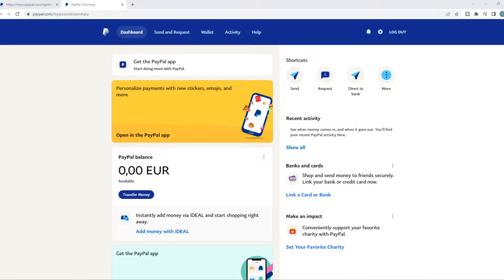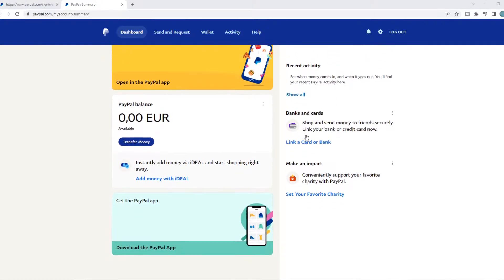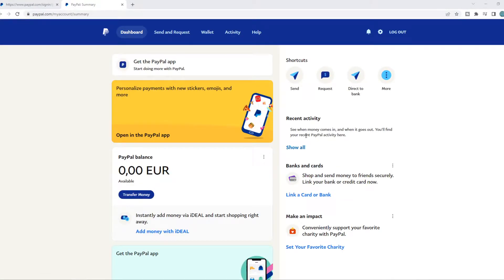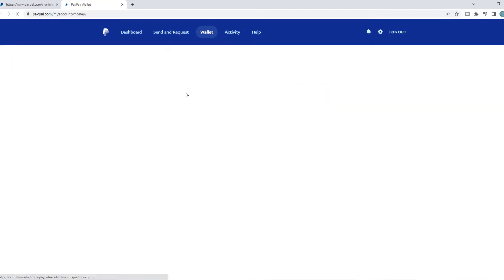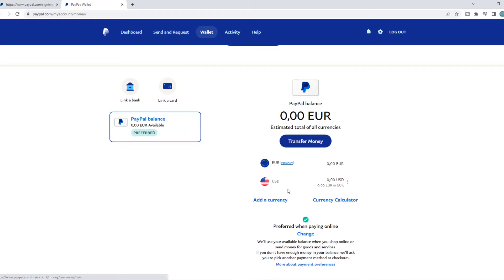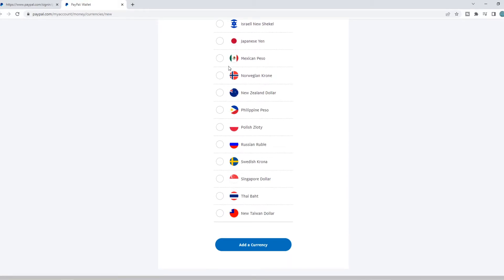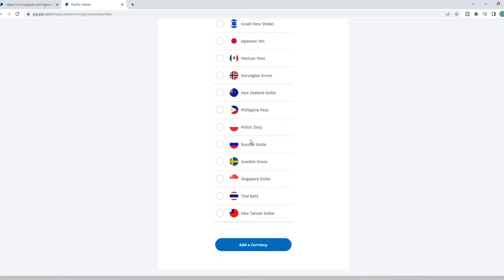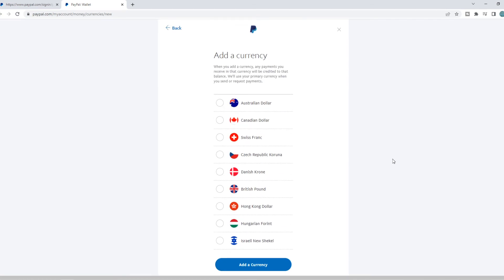How to Add Indian Currency in Paypal (Rupee)